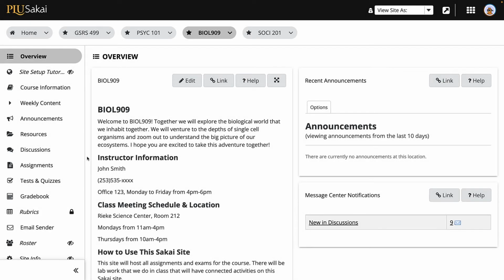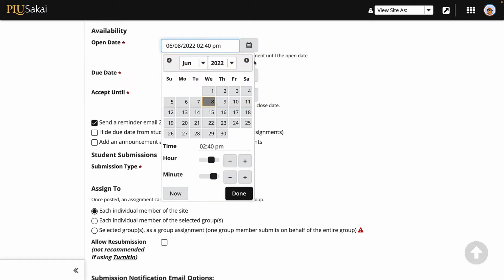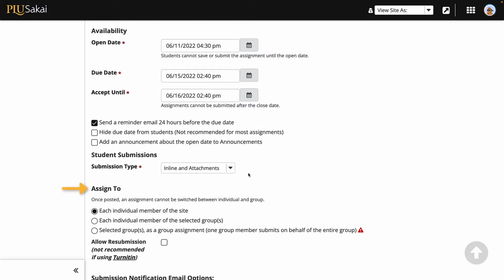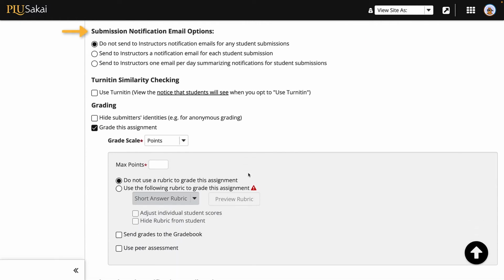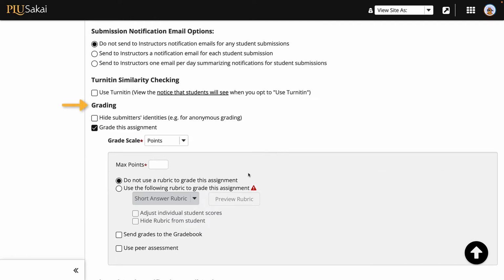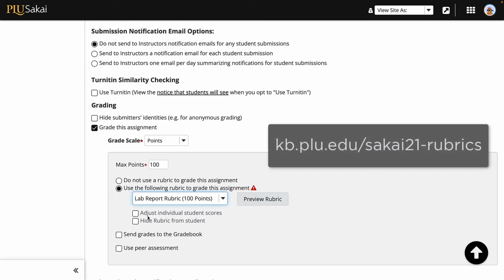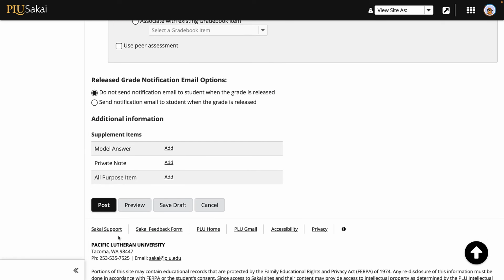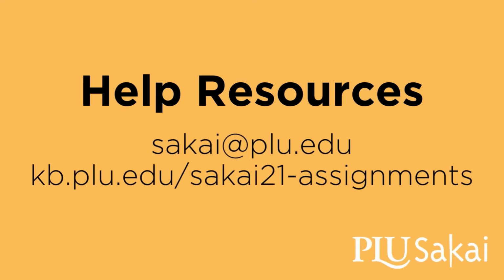Sakai Assignments: Creating Assignments